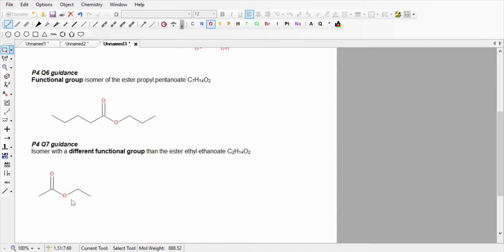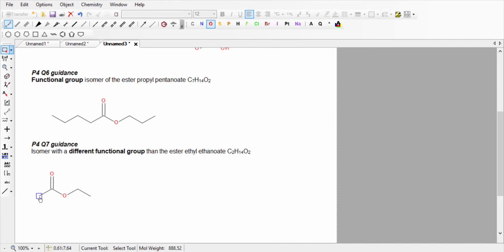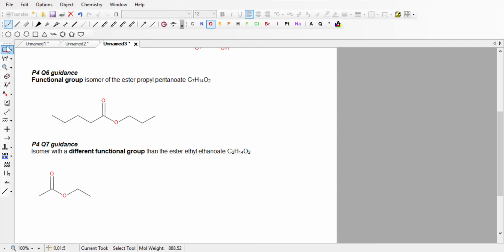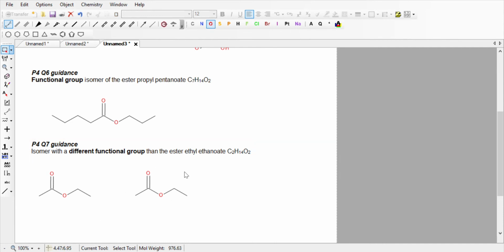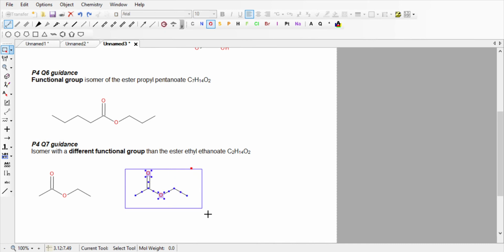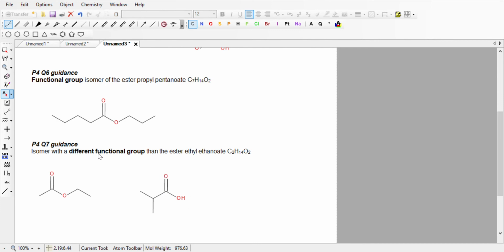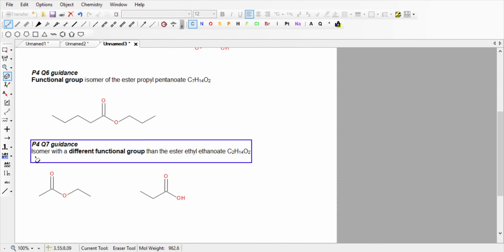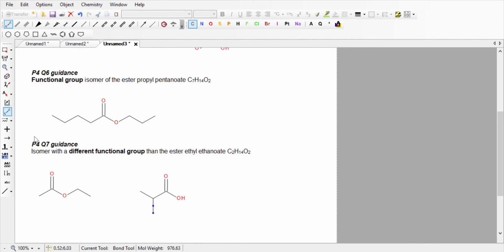U16A4 - Q7 example